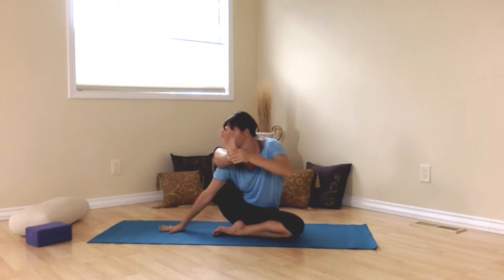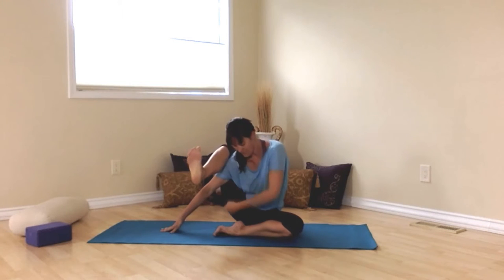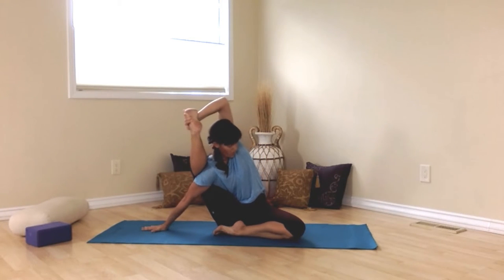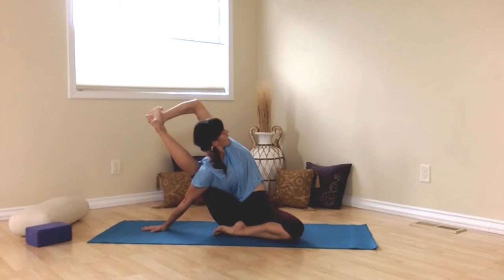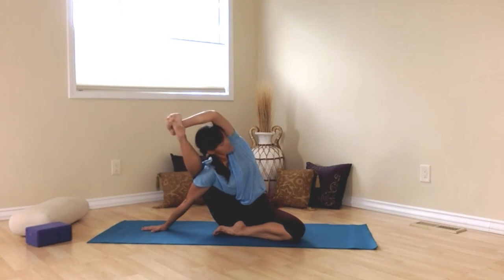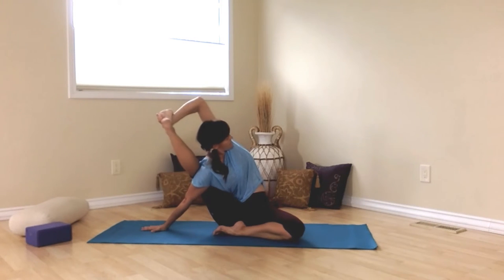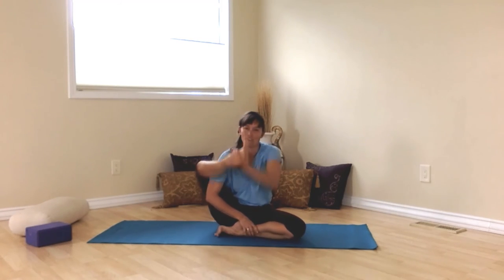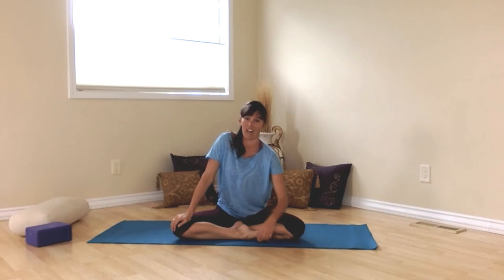Sundial Pose (Surya Yantrasana) Yoga Pose Tutorial: Yoga Tips and Tricks for Flexibility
Join Keisha Wixom and Yoginiology for a fun advanced yoga asana tutorial to help you master Leg Behind Your Head yoga poses and Sundial Pose. Then be sure to stop by Yoginiology.com and see what's new!